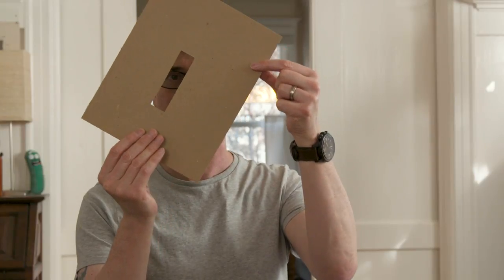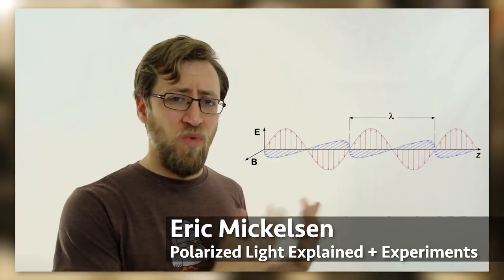Remove Reflections: Two Onset Tips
If you have to shoot into the glass on an oven door, car window or picture frame, how do you remove reflections that distract from your image? Sometimes you even see the camera.
Frank goes over two main techniques film crew's use onset to either block out reflections and glare using duvetyne or to get rid of them with the wonderful polarizer filter.

Welcome to Pull My Focus, adventures in the world of digital filmmaking, where we provide you with the tips, tricks, and techniques you need to produce great video.

🎧 Mastering Audio for Premiere Pro CC
Discover why and learn step by step how to master audio in your edit like a pro with our first 3-hour course

Duvetyne
Duvetyne F/R Fabric Bolt

Music
“Right Place, Right Time”

Audio
windswept.wav by wjoojoo